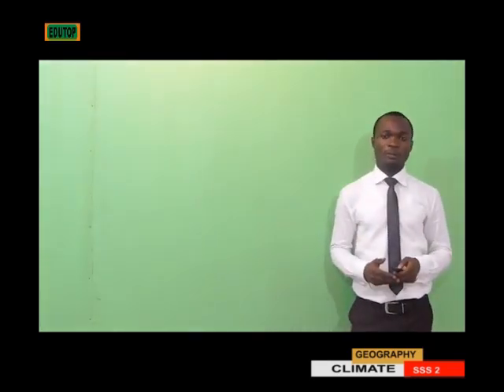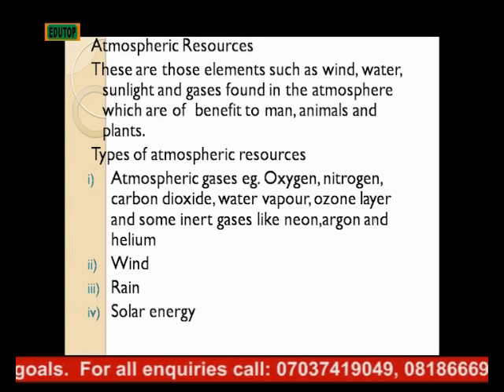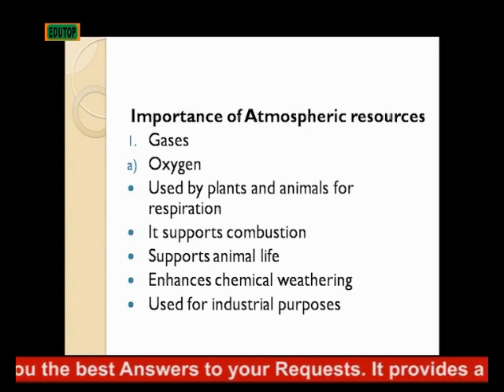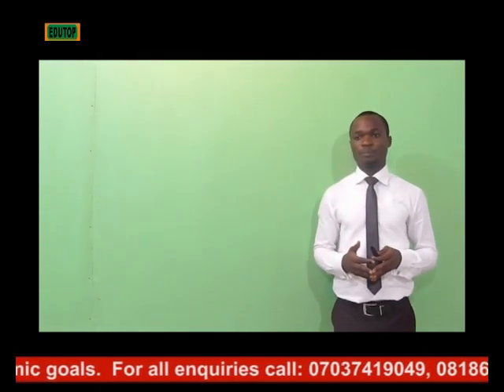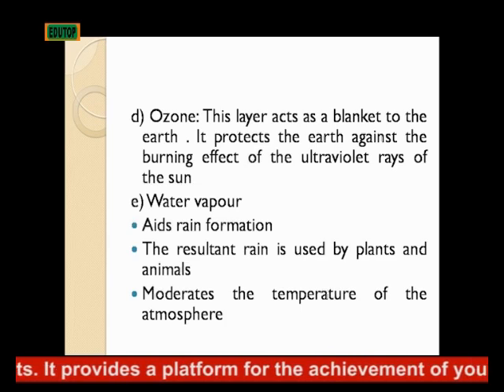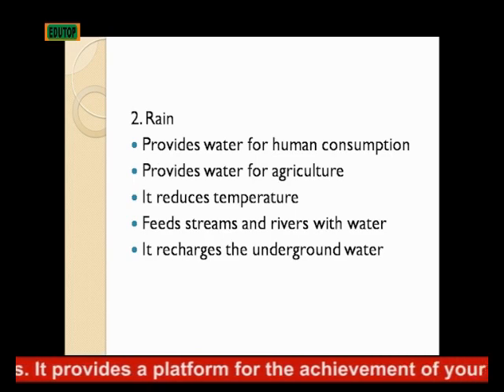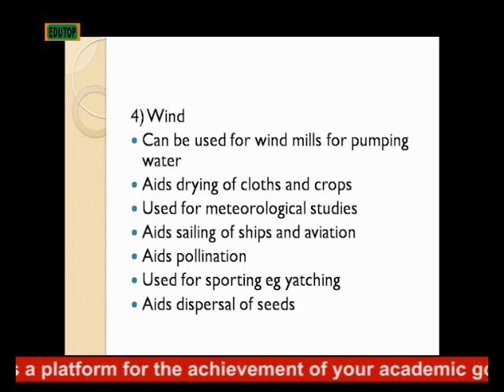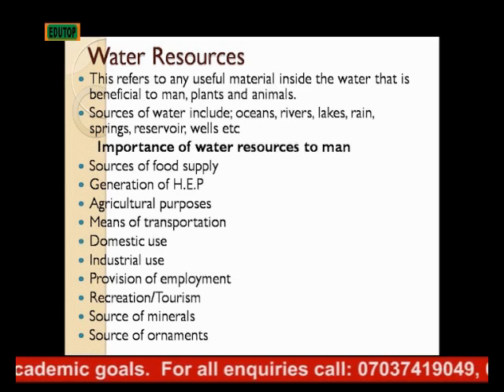(GEOGRAPHY FOR SENIOR SECONDARY SCHOOL SS2) Lesson 6